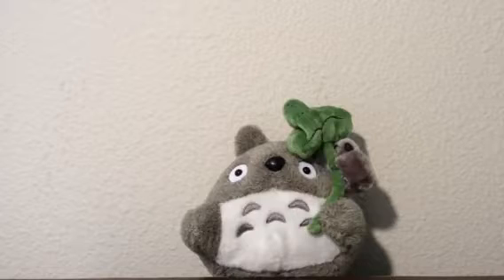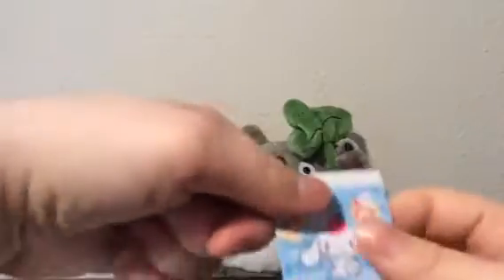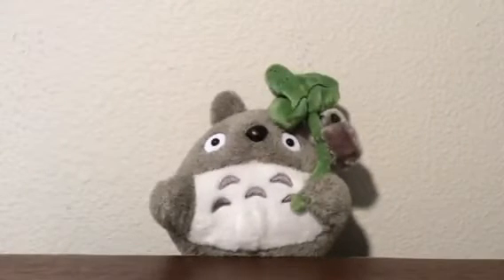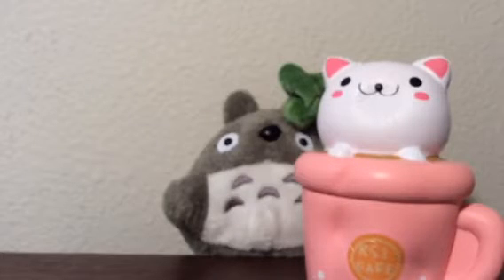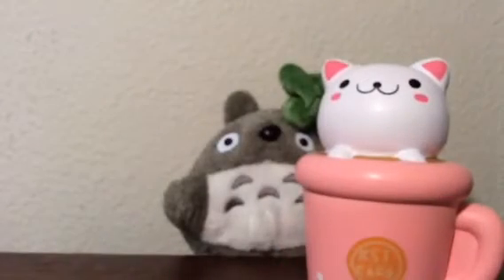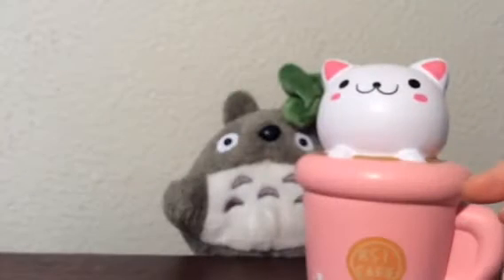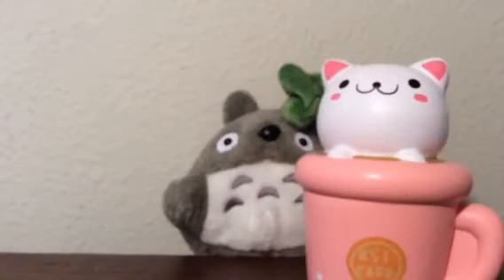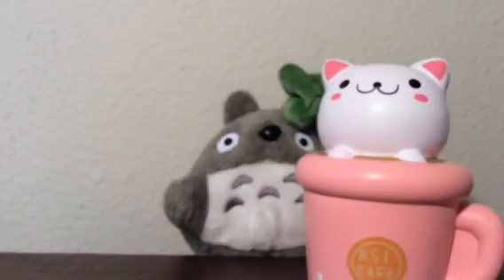Squishy Packages From Silly Squishies and Creamiicandy Part 1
Thanks for the extra and replacement creamiicandy ❤️